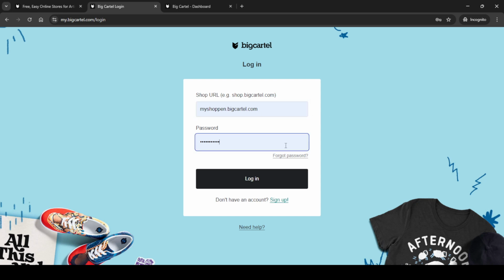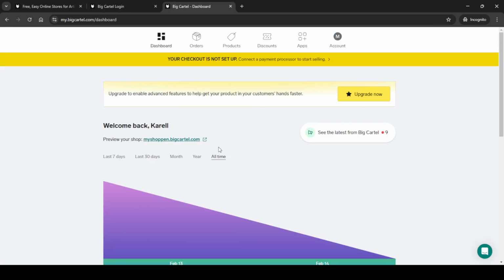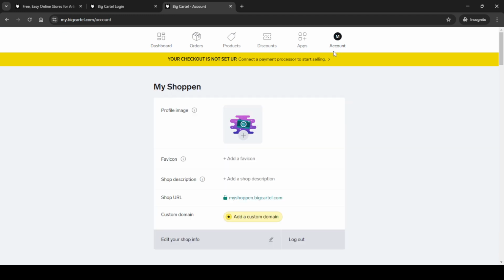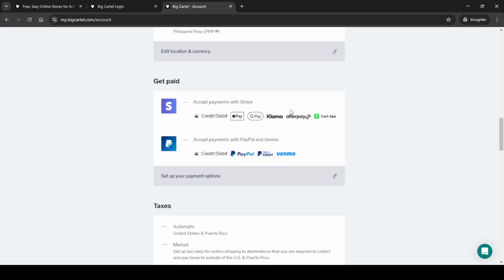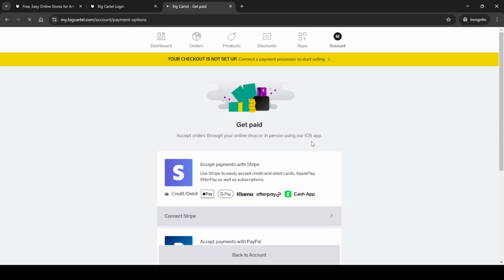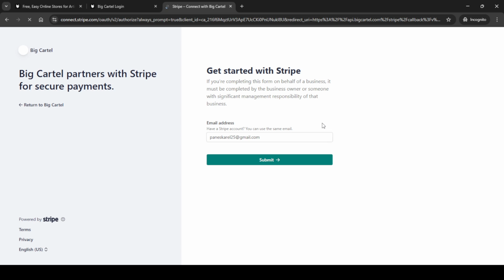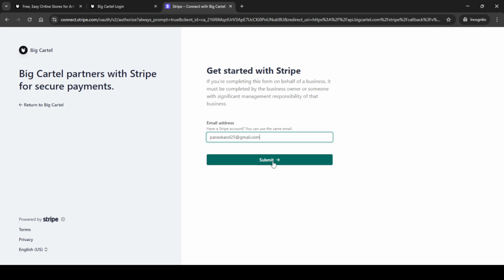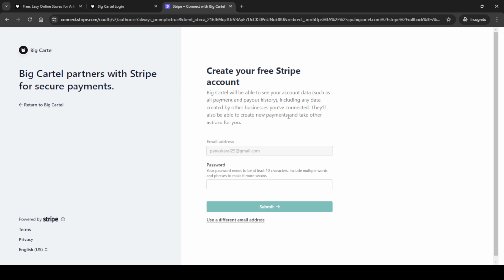How to Add Credit Card Payments on Big Cartel [2025 Full Guide]